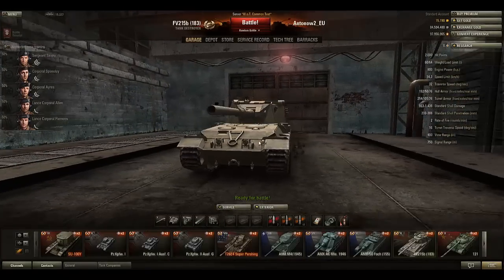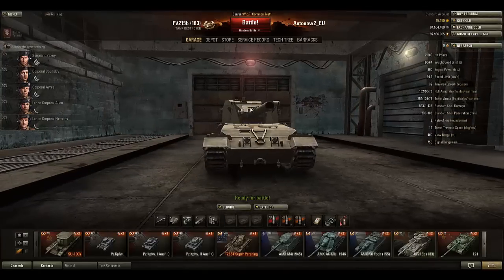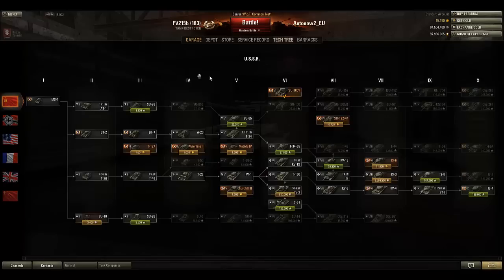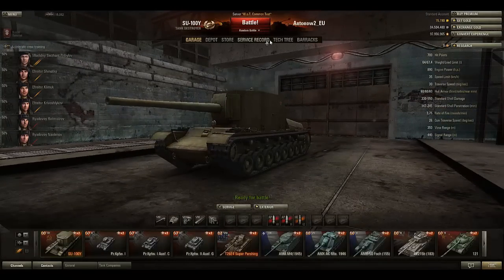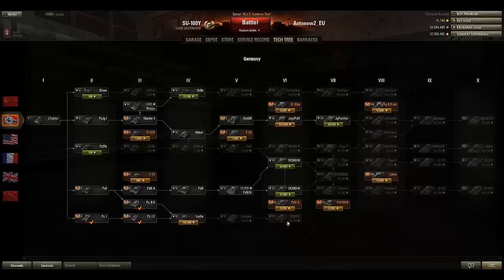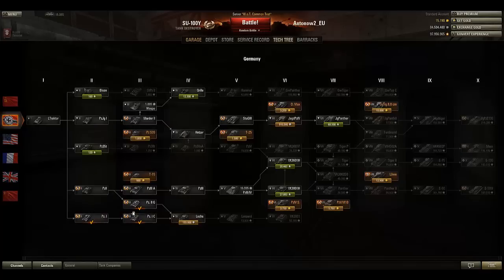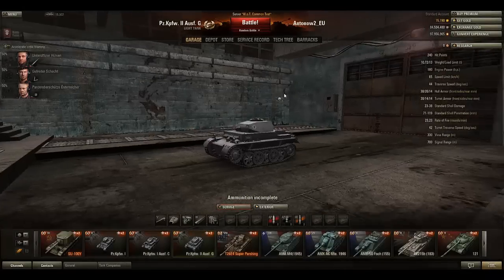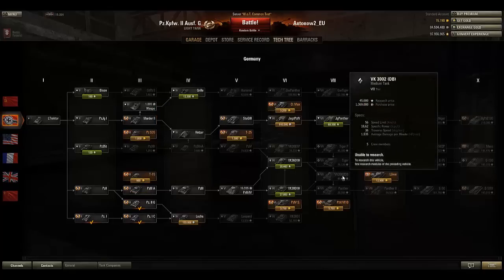World of Tanks Patch 8.4 Overview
This is a short overview of the changes in WoT Patch 8.4.